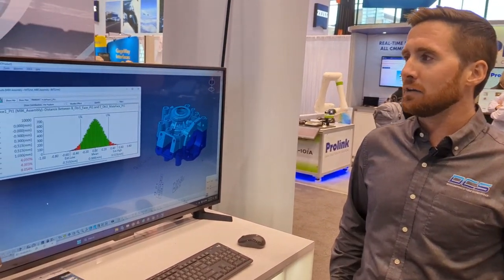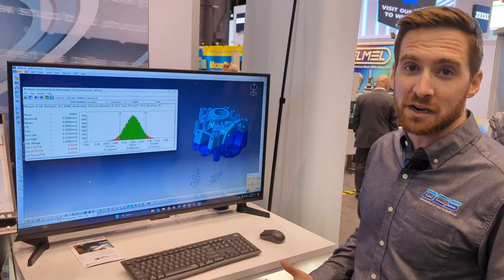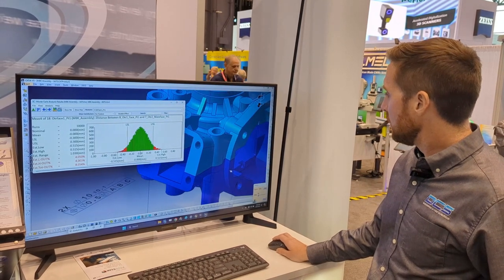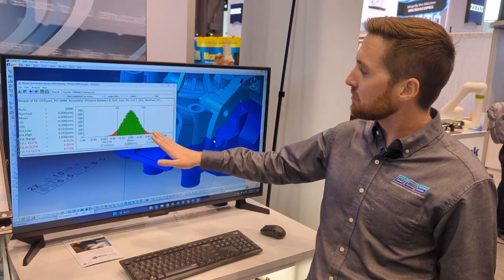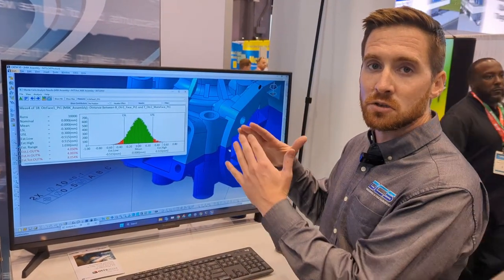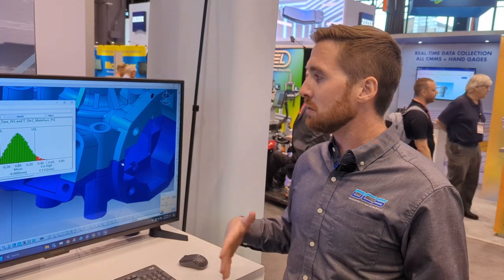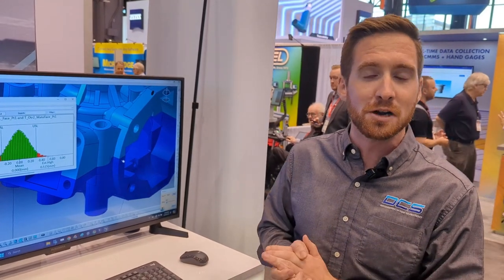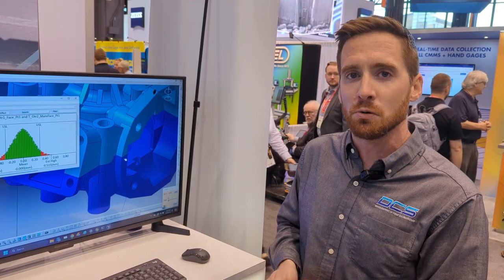IMTS 2024 - 3DCS Variation Analyst - Understanding Metrology Based Simulation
3DCS Variation Analyst is a CAD-integrated simulation software used by leading manufacturers in the aerospace, automotive, medical device, electronics, and machinery industries to create Digital Twins in order to simulate assembly processes and tolerance stacks using 3D models.

As the most advanced tolerance analysis tool in the market, 3DCS Variation Analyst offers users the ability to do more than just 3D stack-ups by analyzing the relationship between your parts and accounting for a multitude of sources of variation. This gives you the most accurate results to make important decisions about your design and manufacturing processes.

Incorporating Both Part and Process Variation
3DCS Variation Analyst simulates both part and process variation. This enables engineers to analyze their manufacturing process and how it affects both the assembly and final product functionality.

Used Daily by Major Manufacturers Across Multiple Industries
For more than two decades, DCS has been a trusted partner in enhancing quality management across a wide range of industries, including automotive, aerospace, medical devices, electronics, and industrial machinery. DCS solutions are used daily by companies like Airbus, Embraer, BMW, General Motors, FCA, LG, Nissan, Phillips Medical, Samsung, and Volkswagen.

3DCS provides value before production and during production. Using metrology and inspection data, users can analyze their manufacturing quality and root cause issues, simulating solutions, and rolling them out with confidence.

Why use Tolerance Analysis software?
Validate GD&T -
Test, optimize and improve your GD&T (Geometric Dimensioning and Tolerancing).

Determine Gap and Flush -
Determine optimum Gap and Flush conditions based on your manufacturing processes.

Optimize Processes -
Simulate your manufacturing and assembly processes to determine optimum methods and order.

Reduce Variation Risk -
Reduce overall variation about compensating for it in design.

Control Rework and Scrap -
Through robust design and GD&T, reduce the need for scrap and rework.

Resolve Manufacturing Issues -
Use measurement data from the plant to resolve production issues with the CAD model.